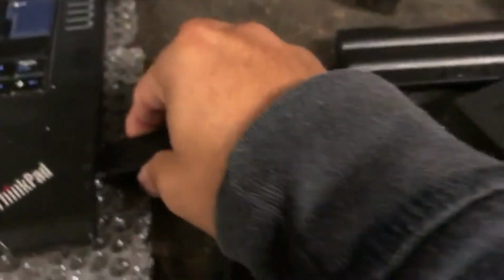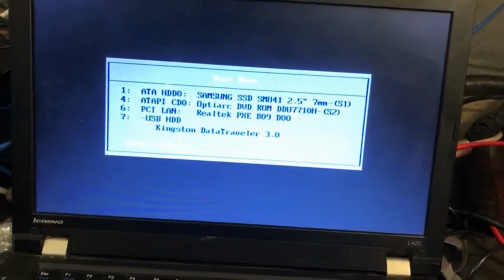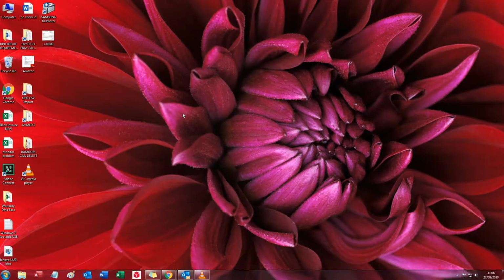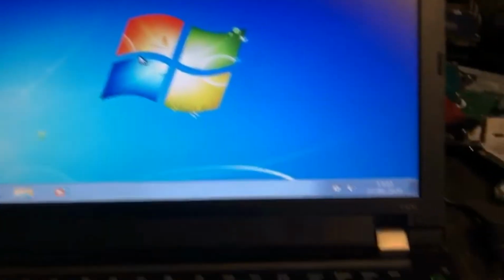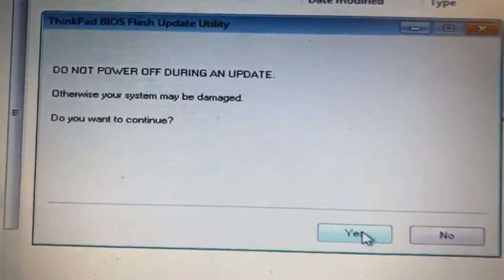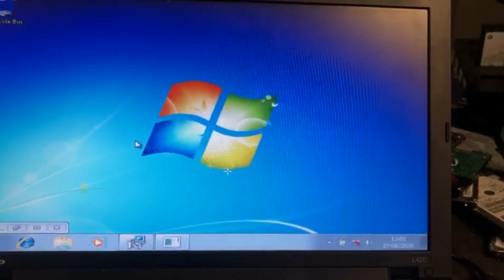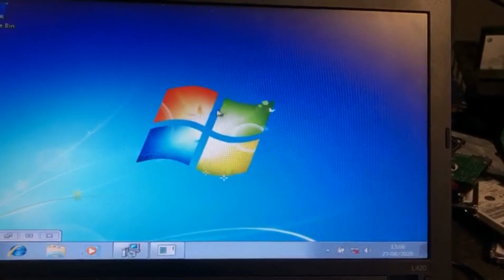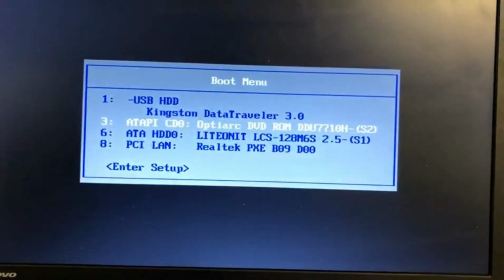Lenovo Thinkpad L420 Windows 10 installation error fix in English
Today I'm going to show you how to Upgrade Lenovo L420 Laptop to Windows 10.

Lenovo L420 upgrade to windows 10
Lenovo L420 upgrade from windows 7 to windows 10
Lenovo L420 can’t upgrade to windows 10
Bios update on Lenovo L420 laptop
How to update bios on Lenovo L420 laptop
Update bios on lenovo L420